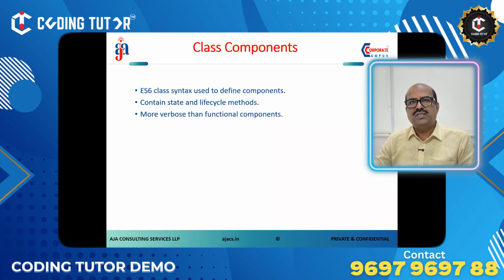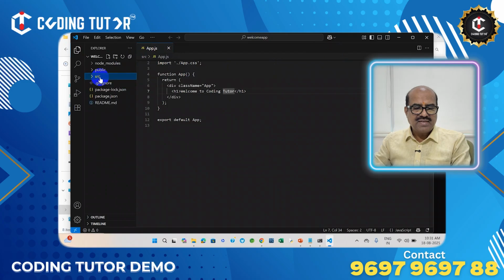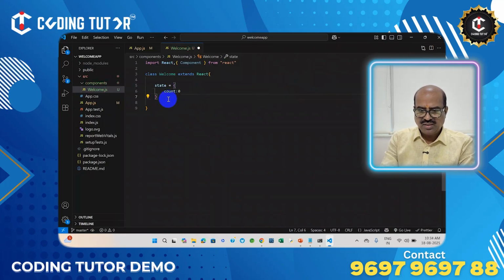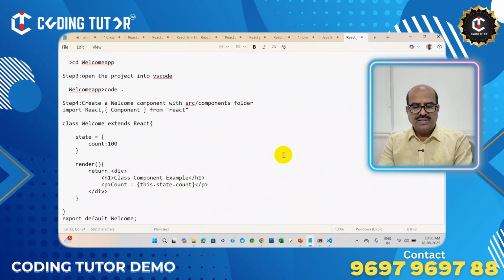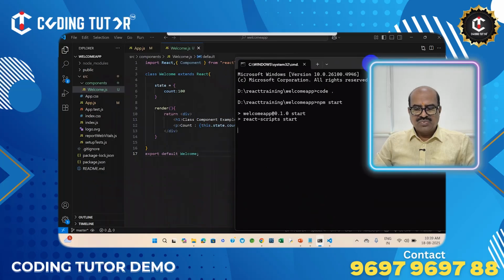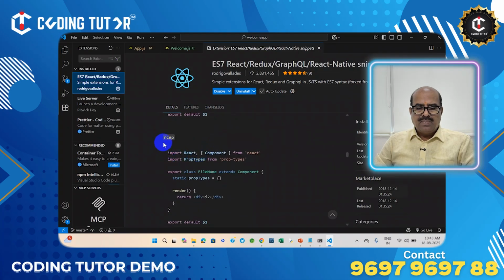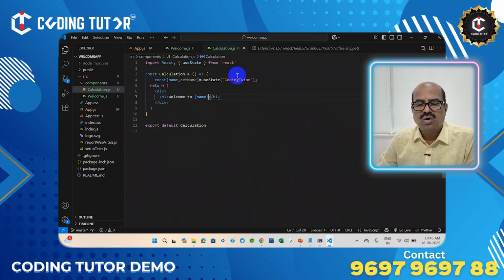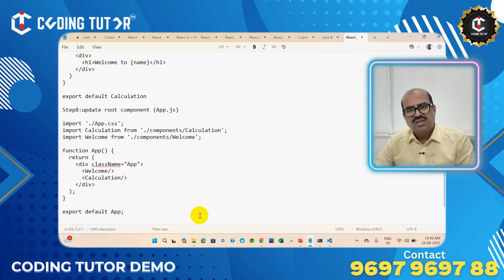Coding Tutor Demo by Mr Chandra Sekhar Bijibilla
Coding Tutor Demo – By Mr. Chandra Sekhar Bijibilla Ep -004, React JS Components